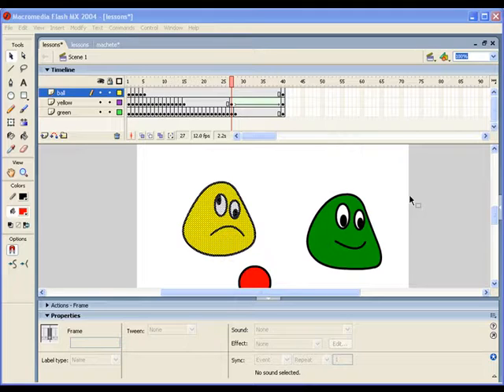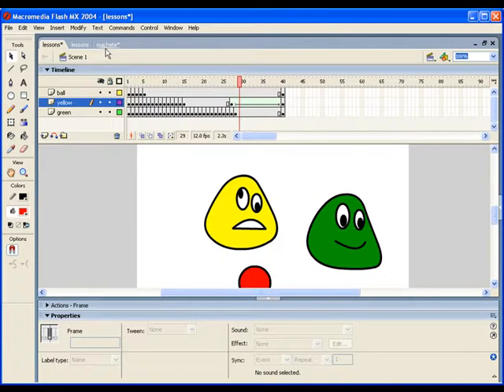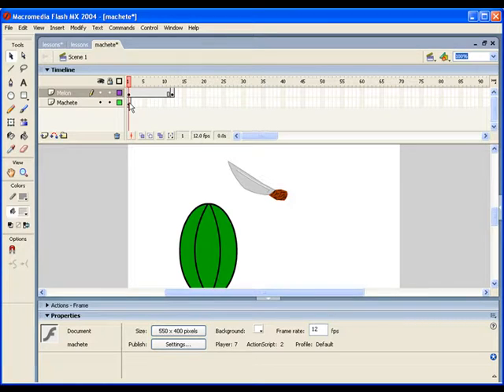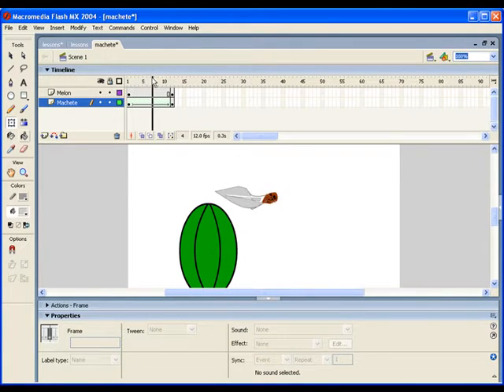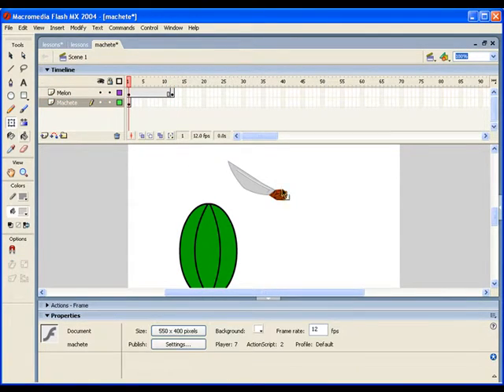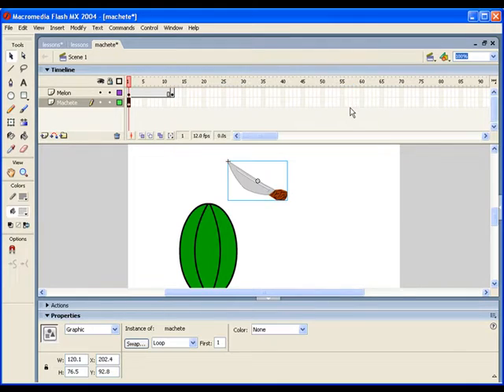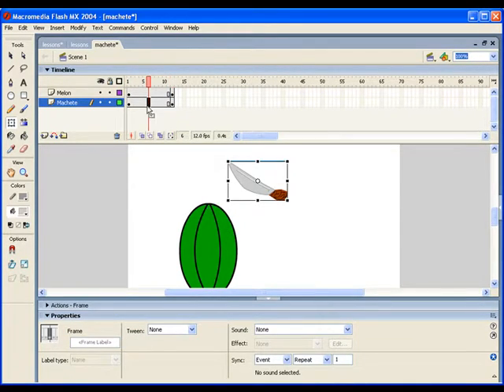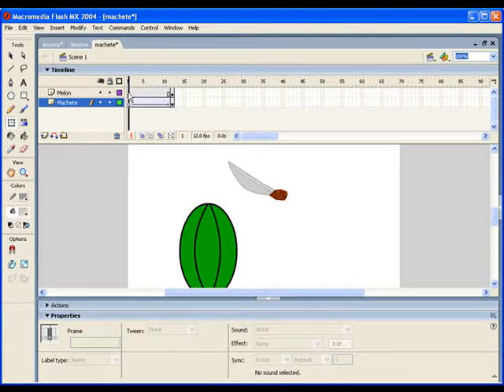5 min Flash Lesson 5 Symbols